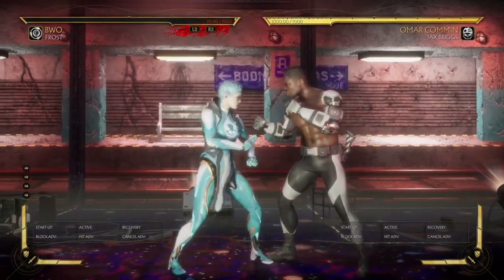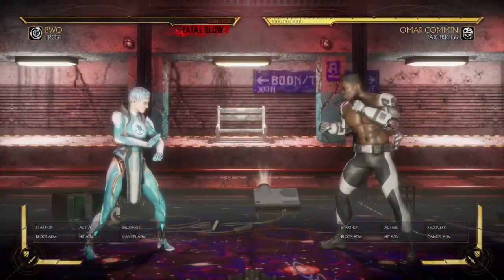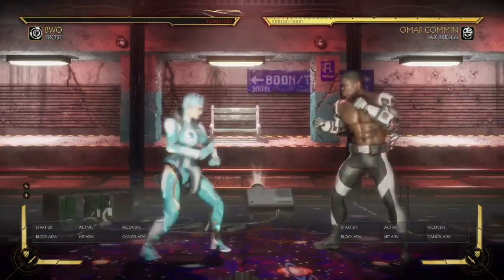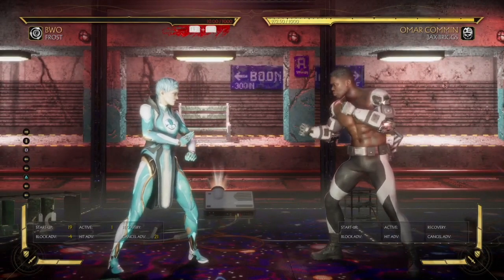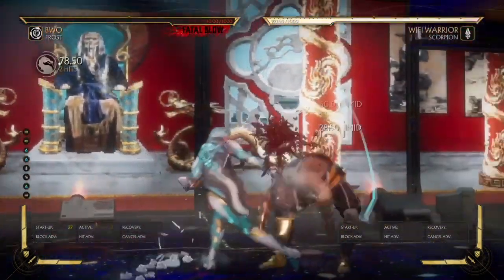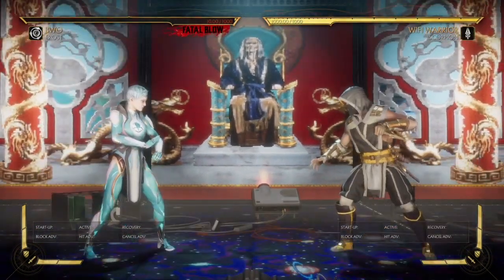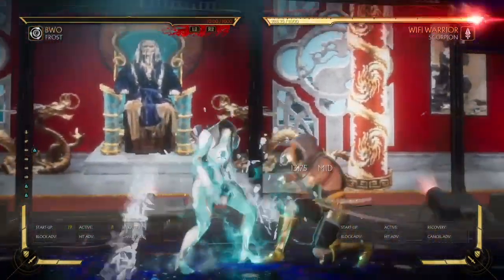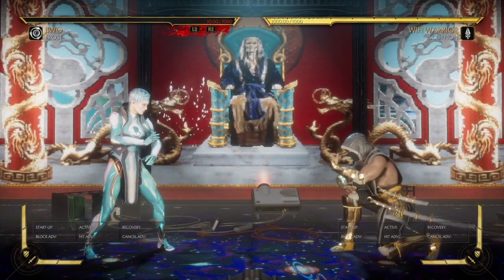MK11 - FROST BYTE GUIDE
Conditioning hoes with frost

Thumbnail by (Charles Villanueva)